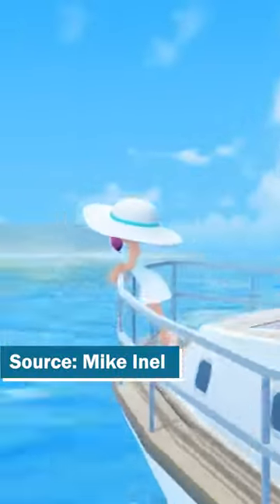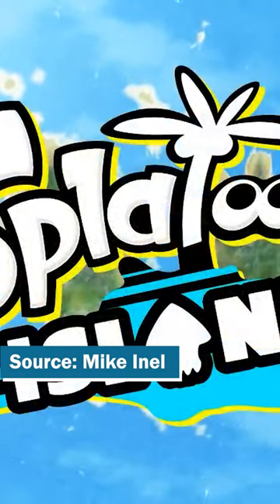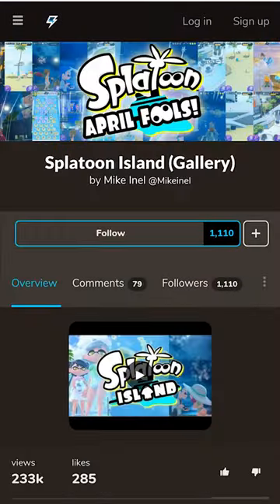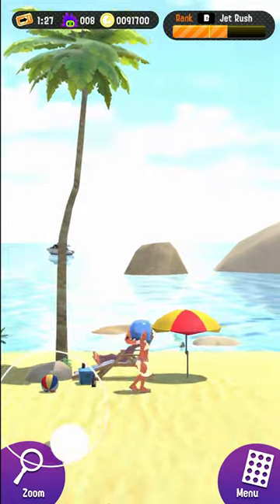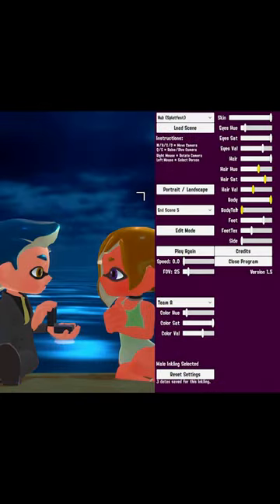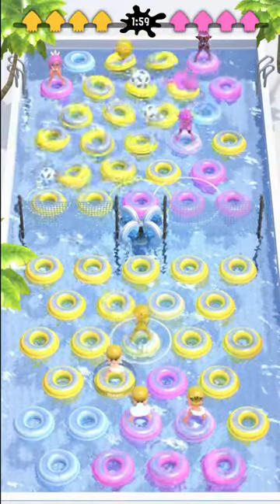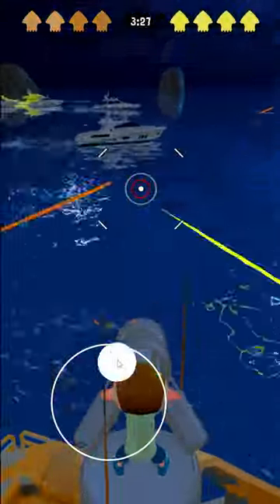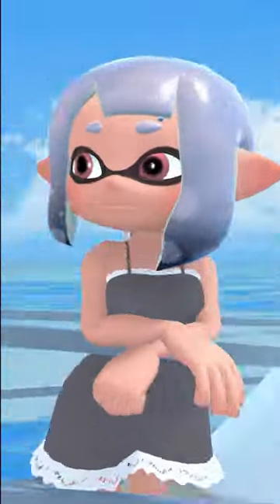You Can Actually Play Splatoon Island Afterall...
In 2019, Mike Inel pranked all of us with a fake game trailer for a supposed Splatoon social game for mobile devices. And while we are all sad this wasn't a real game, turns out you can actually "play" this visual demo. Just head over to the developer's Game Jolt account and you'll find Splatoon Island. You can interact with all the scenes as pictured in the trailer, free for you to explore and edit around. Although I'm still sad this was all a prank, it's super nice to see the developer let us play around with the visual demo just to feel what a real Splatoon Island game would have looked like.